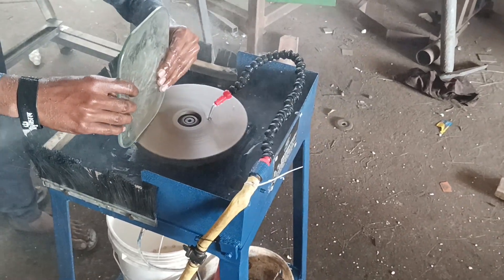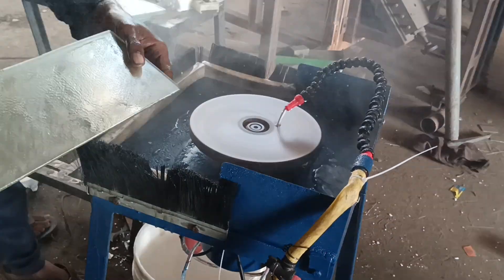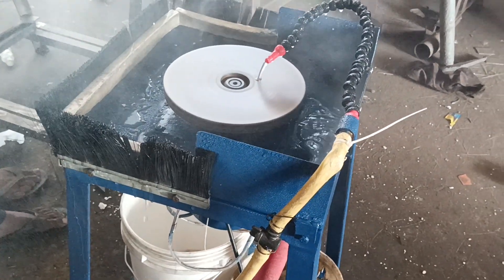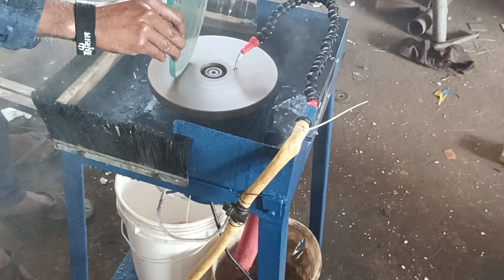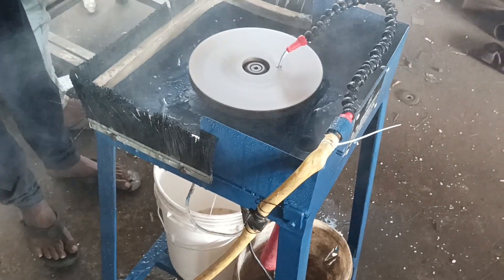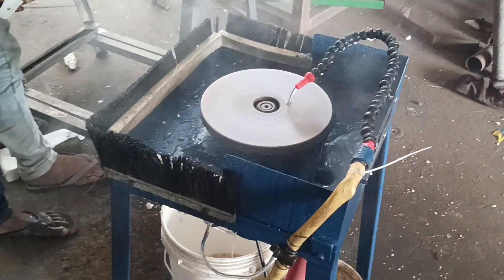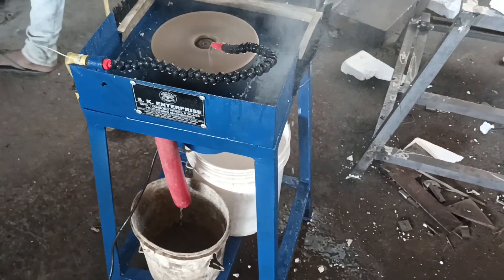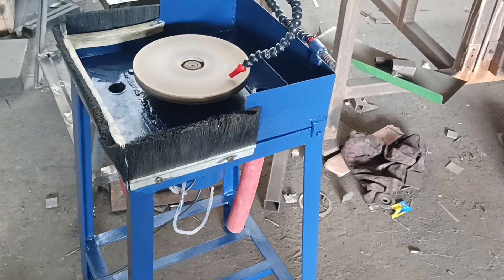skeabd small shape glass mirror hand grinding beveling architect design on dimond disc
S.K.ENTERPRISE WITHA REGISTERED TRADE MARK "SKE" & ISO 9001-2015 CERTIFIED,SSI COMPANY, SINCE 25 YEARS .MANUFACTURING ALL TYPES  DIAMOND WHEELS ,TOOLS AND MACHINES FOR HAND &SEMIAUTOMATIC EDGE PROCESSING  ON BIG & SMALL SIZE STRAIGHT& ALL SHAPE DESIGNING OF GLASS ,CERAMIC, ACRYLIC,FRP   -GRP, OPTICAL LENS,TUNG/CARBID,GRANITE/MARBLE STONES ETC .
WITH SPECIAL TYPES  TOOLS AND MACHINES.   WE ARE PROVIDING YOU COMPLETE SETUP FOR EDGE GRINDING , BEVELING,SHAPING & POLISHING MACHINES.
YOU CAN MAKE ANY ARCITECTURAL SHAPE DESINING ARTICALS LIKE TROPHIES,AWORDS, HADICRAFT ITEMS, STACTUES,FIGER WORDS,
SHOW PEASE,STAIN GLASS TUKDY,TILES , DRINKING GLASS ,LAMPS ,FLOWER VAS & JUMER FROM WINE BOTTLES AND MANY MORE AS YOU WISH BY YOUR HAND.
FOR MORE DETAILS AND ORDER CALL US..

MACHINE DETAILS:
1) DIAMOND PLATE DETAILS:
200*40*5MM-FINE MESH METAL BONDED  DIAMOND DISC,ROUGH,MEDIUM, FINE D. PLATE ALSO AVAILABLE IN ALL TYPES SIZE DIAMETERS LIKE 100 MM TO- 300 MM AND MESH ROUGH TO SUPPER FINE AND POLISH. TO USE THEM YOU CAN CHANGE  DISC AS PER
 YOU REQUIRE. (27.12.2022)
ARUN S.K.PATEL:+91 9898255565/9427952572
S.K.ENTERPRISE
P-502,PH-2,GIDC,VATVA,AHMEDABAD-382445
AHMEDABAD,GUJRAT.INDIA.

                  TYPE ON YOU TUBE
                           "SKEASP"
                          "SKE ABD"
  WATCHING OUR ALL WORKING VIDEOSl